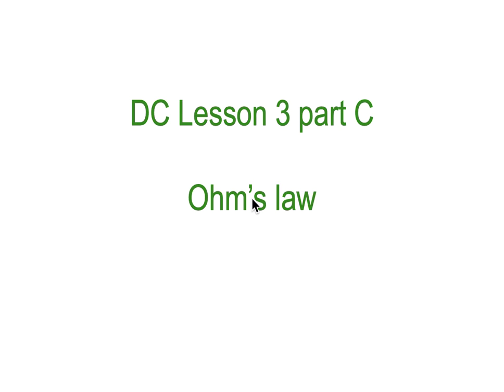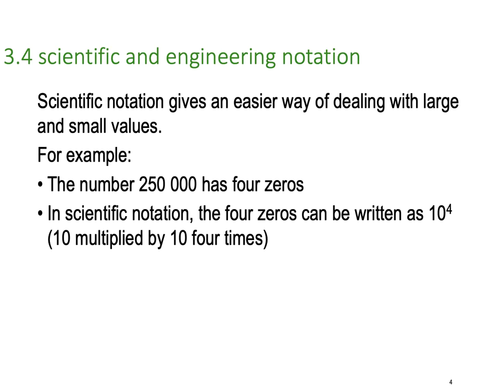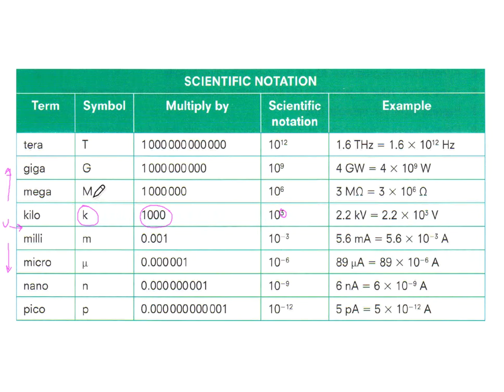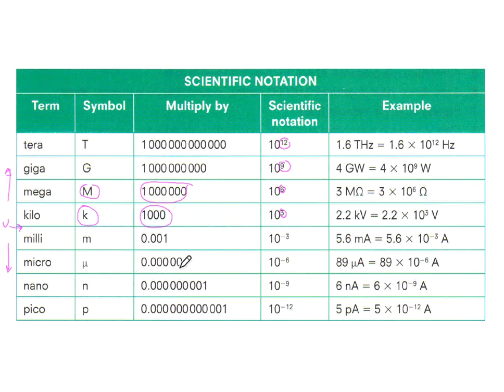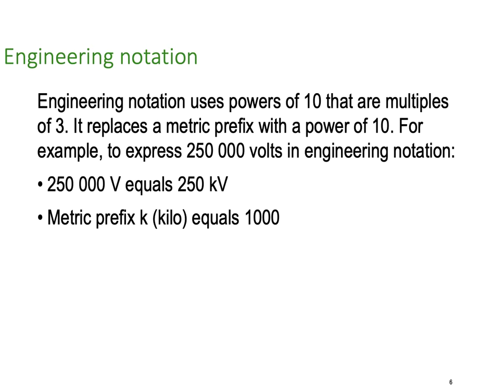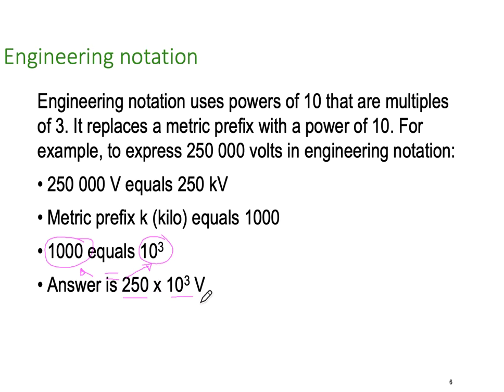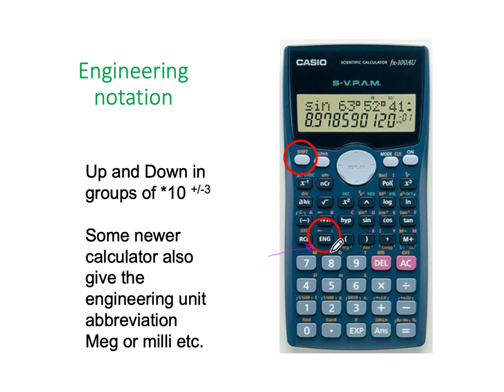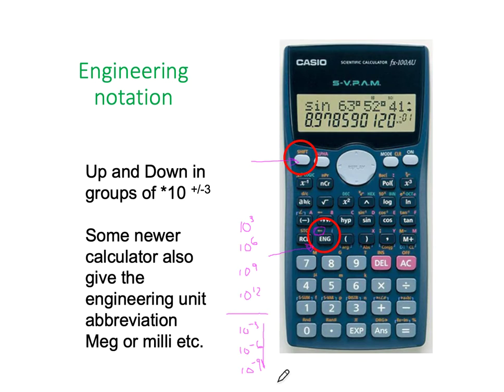DC Lesson 3 Part C Complete Ken Meyer